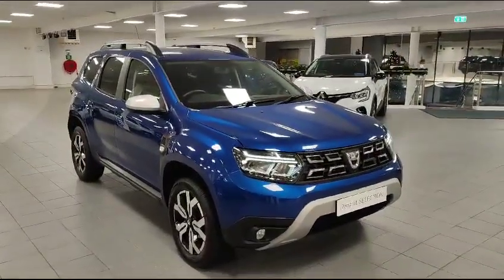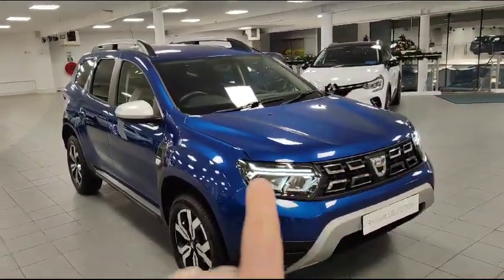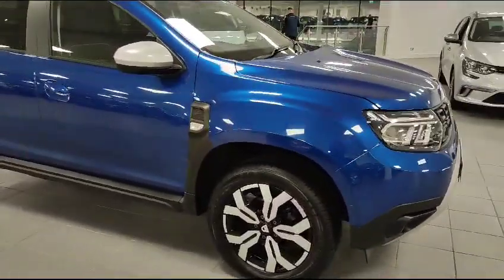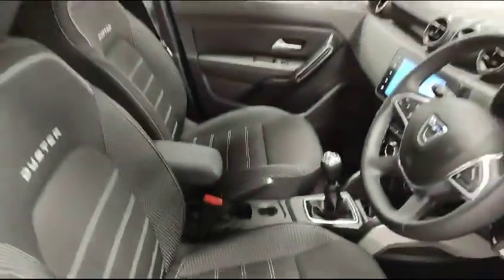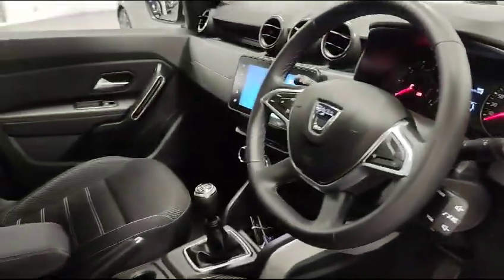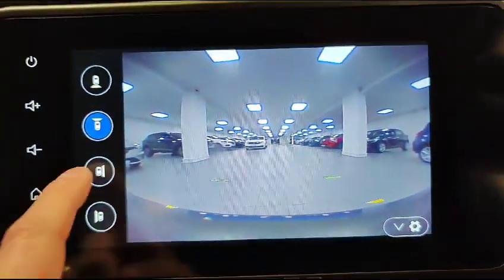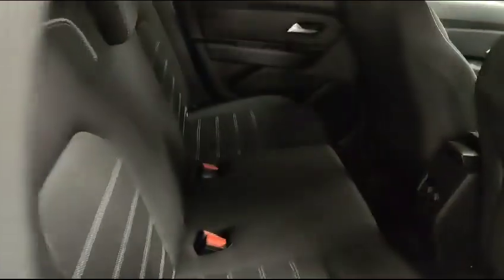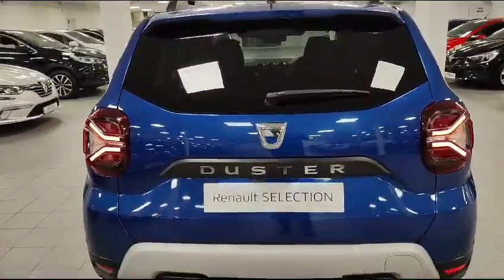Dacia Duster Prestige DCI 115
Enjoy fantastic offers on our Renault & Dacia Selection at Kearys Belgard

Pop into our showroom, buy online or call us to discuss your new vehicle.

Kearys Belgard Dublin (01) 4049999.

All cars are fully sanitised prior to collection or delivery.